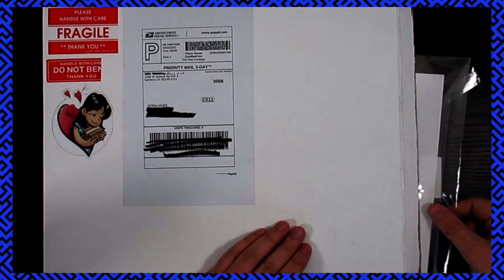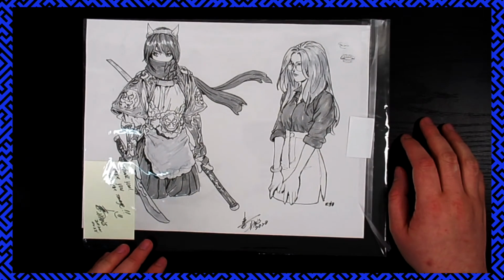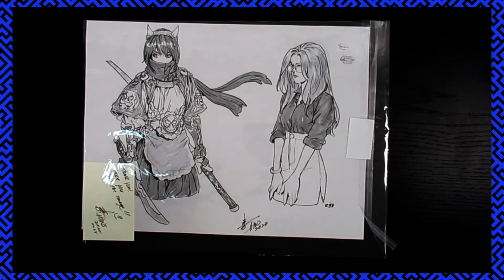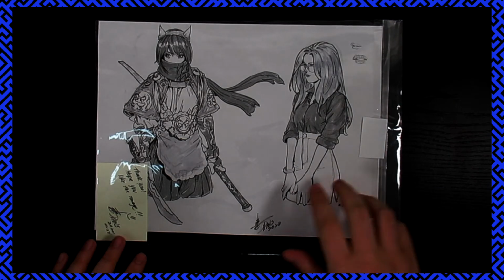ACQUIRE! HANS OLO Original Drawing Unboxing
I have wanted to own a piece by Hans Olo (@hans_o1o) for quite a while and am so excited to finally unpack an original drawing by Hans Olo. This is my first original artwork from a Superani artist with hopefully more to come.

MUSIC
2 Cool 2 Care - Anna Burch